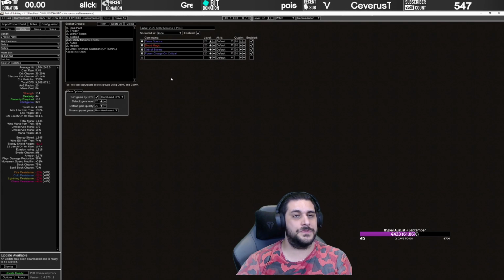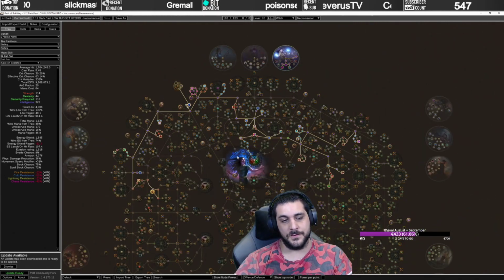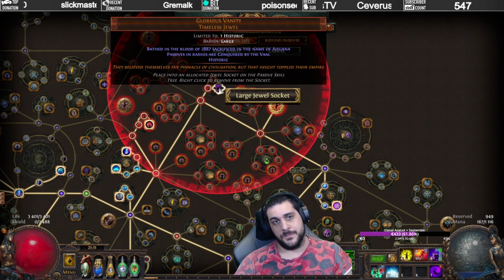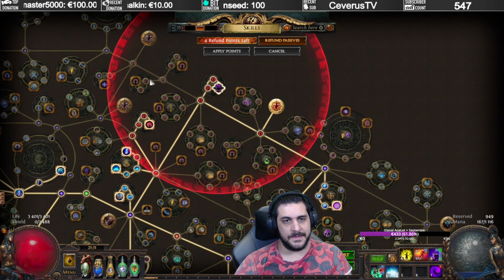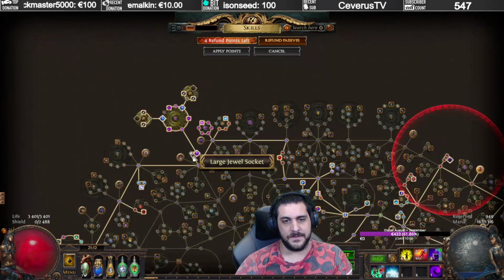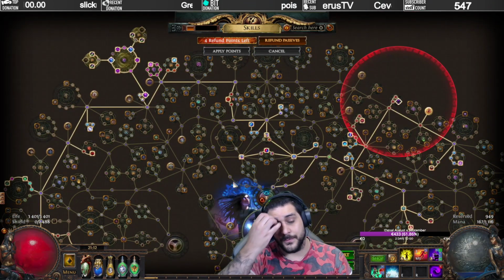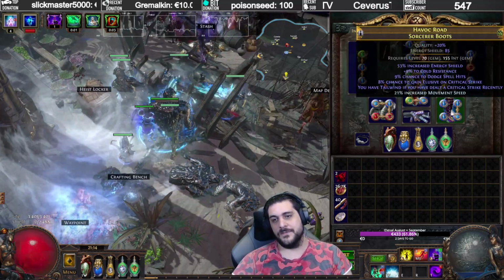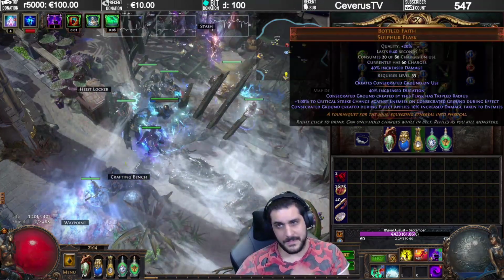League Start Dark Pact Build Guide Update | Path of Exile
This path of exile video shows my initial league starting build which is the meta competitive Dark Pact Necromancer!

FOLLOW GHAZZY!